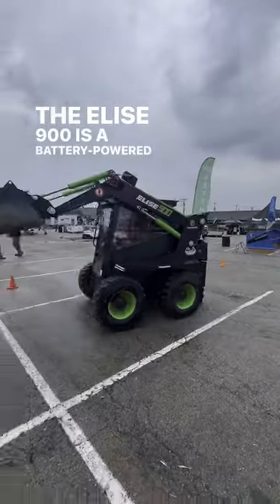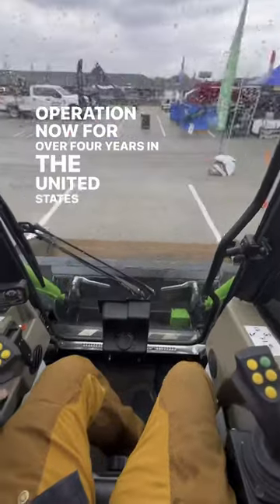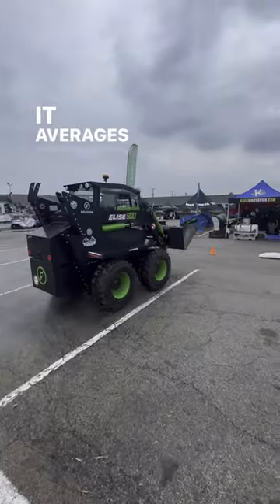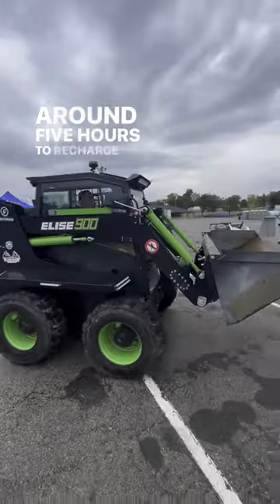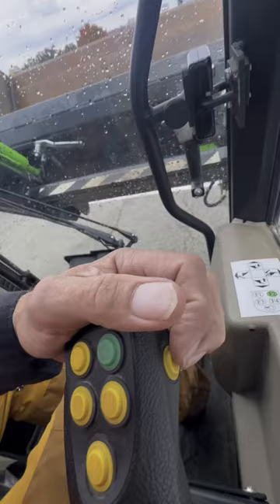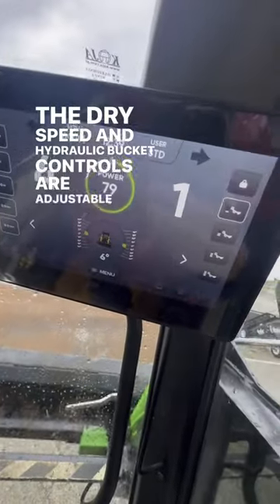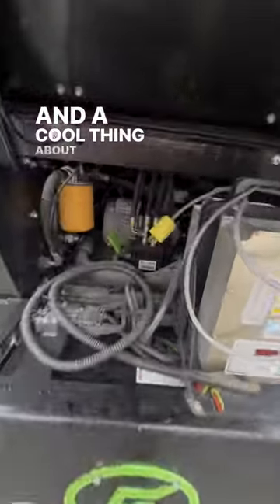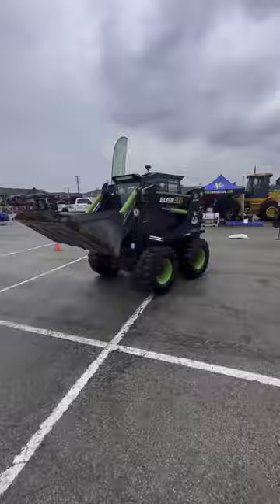Their’s a new kid on the block.